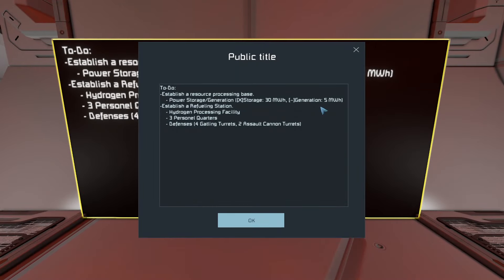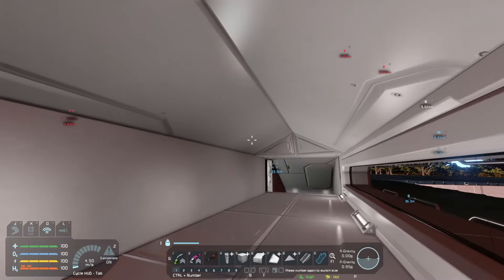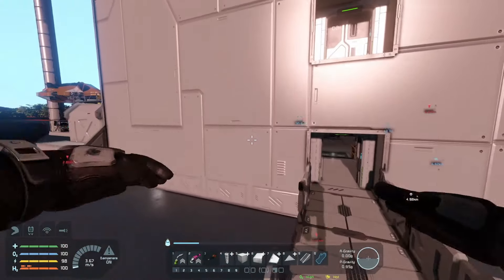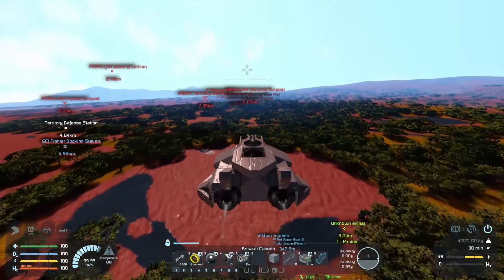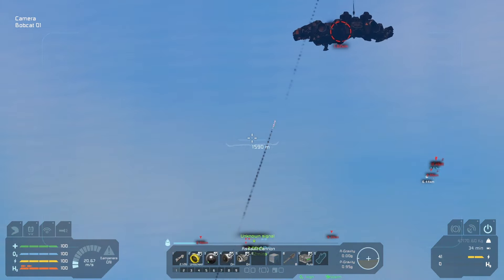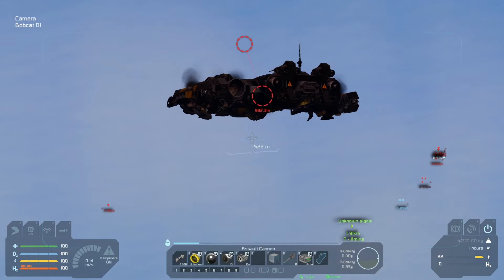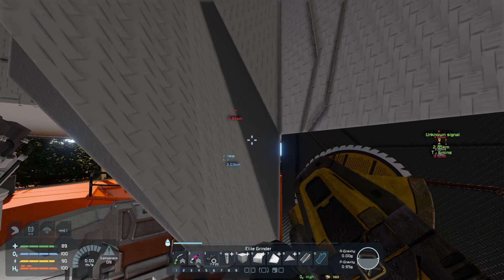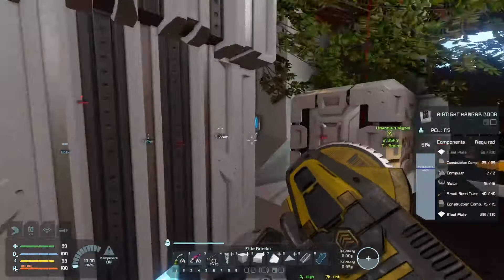Nosy Neighbors and Battling Ships | Space Engineers | Season 1 Episode 27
Mod List in Episode 1 Description